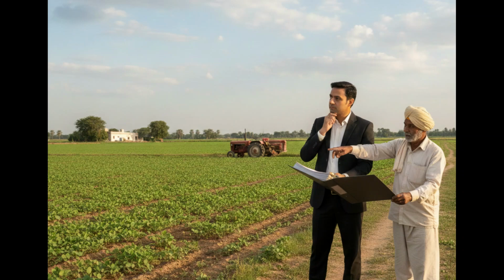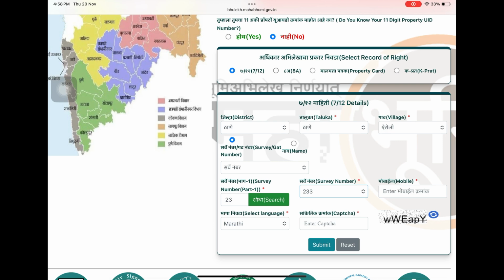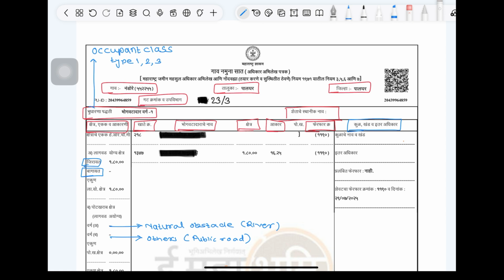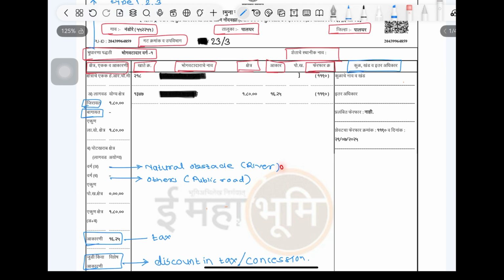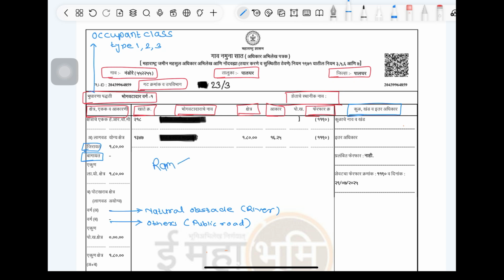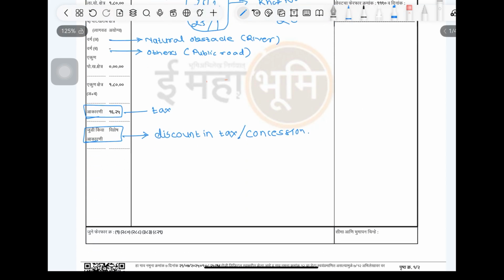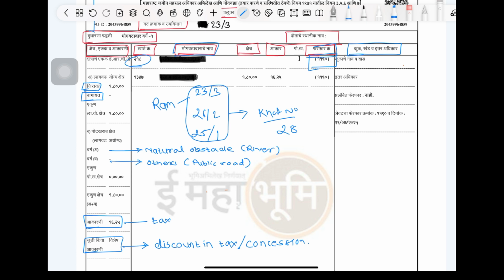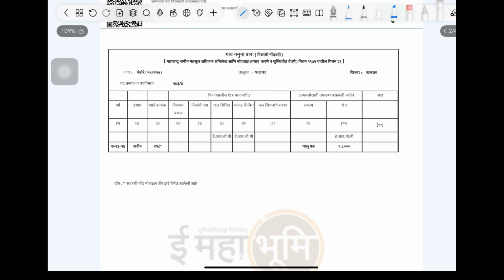Buyers MUST WATCH! 7/12 Reading Simplified!”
Understanding the 7/12 extract (Satbara Utara) is essential before buying any land in Maharashtra.
In this video, I explain how to read the 7/12 document step-by-step — including owner details, Gat number, crop information, other rights, reservations, loans, and mutation entries.
This guide will help you avoid fraud, verify land ownership, and make a safe land investment.